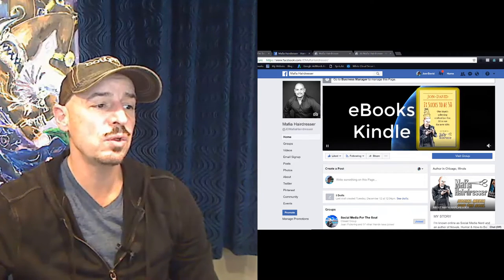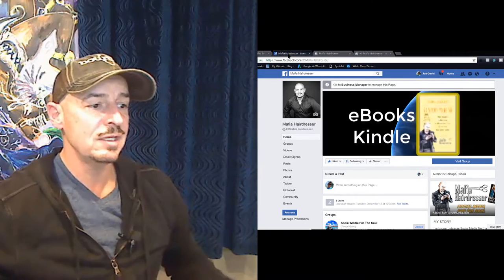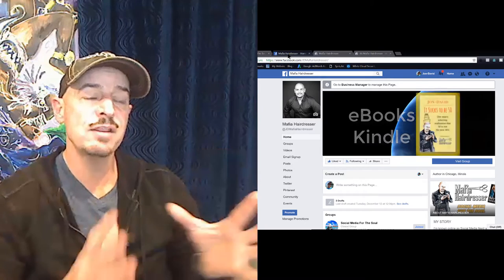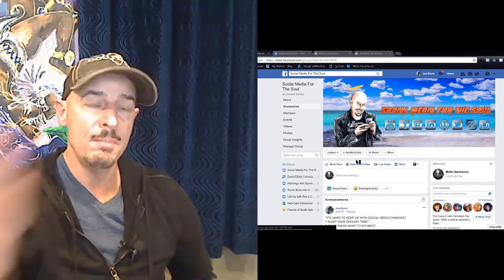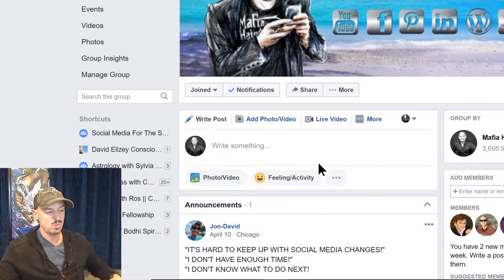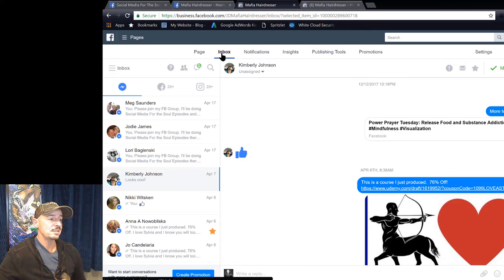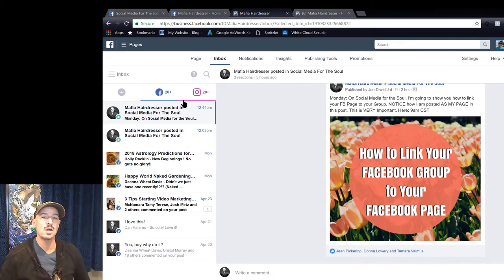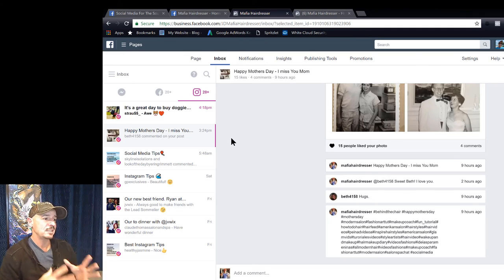Facebook Pages and Facebook Groups 2018 Big Changes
Link Your Facebook Group to your Facebook Page and More New 2018 New Facebook Features.

Join the Facebook Group: "Social Media for the Soul" to keep up with Social Media in a chaotic world.